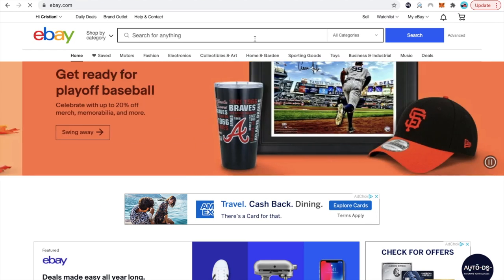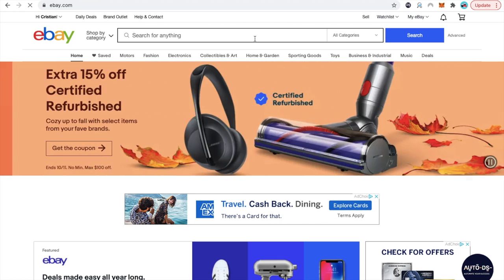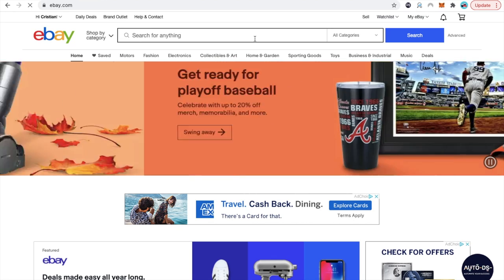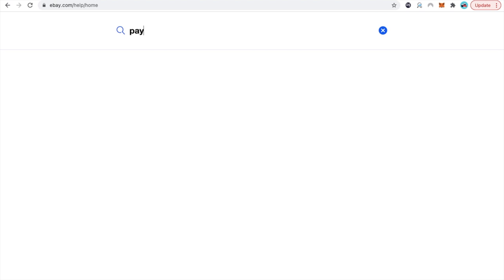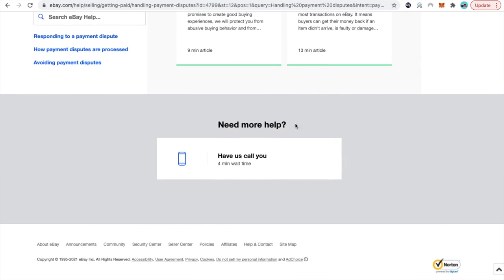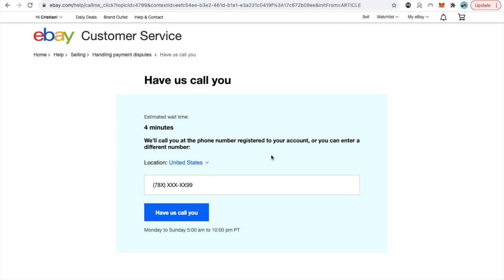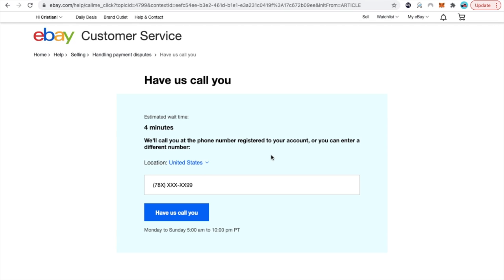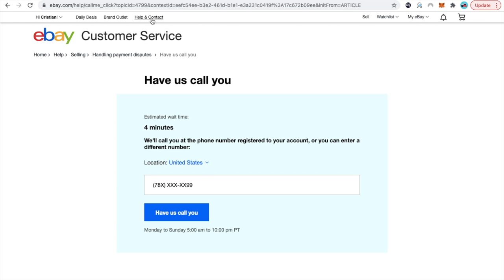Fastest Way to contact eBay Support In 2021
Set up your eBay business in 7 days. Follow the steps on the link bellow!

Learn how eBay DropShipping Truly Works! You have probably bought something from eBay in the past in receive the item on a Walmart or Amazon Box. Guess what? You probably made someone money the moment you made that purchase. Why not do the same thing yourself and make a full time income from home, just like myself and manny of my students have done?

You can go online and try to learn by yourself which it going to take time and money out of your pocket or you let me take you from not knowing anything about online sales to make a full-time income with eBay drop-shipping like I have done with other students just like you.

All you have to do to start is click the link bellow and plug in your best email we can reach you at so that you can get Early Bird Access to my newest program where I teach you how to set up your eBay business in 7 days. SEE YOU IN THE INSIDE!